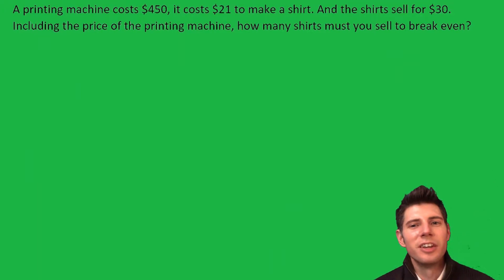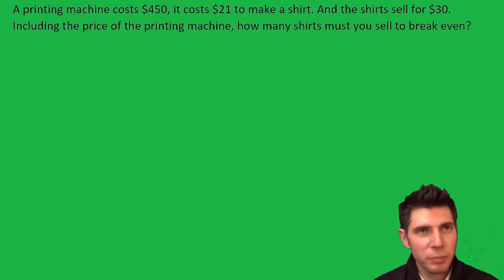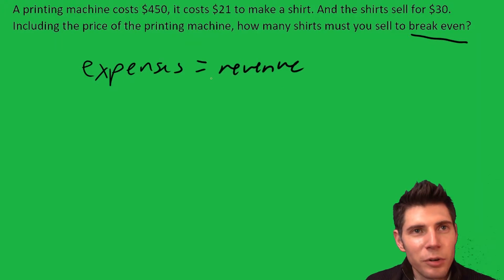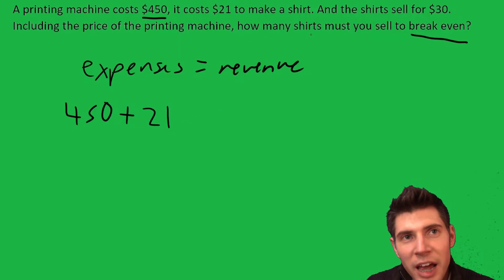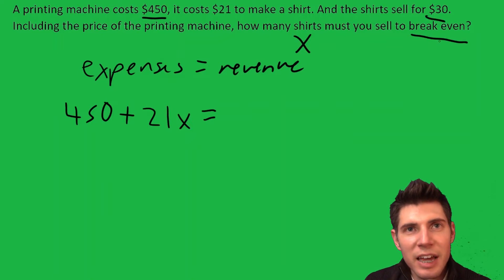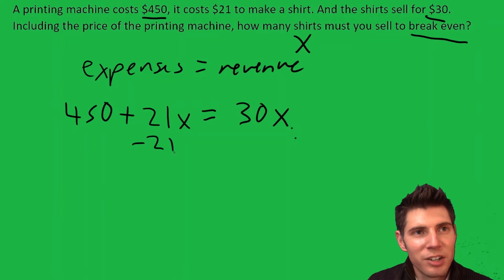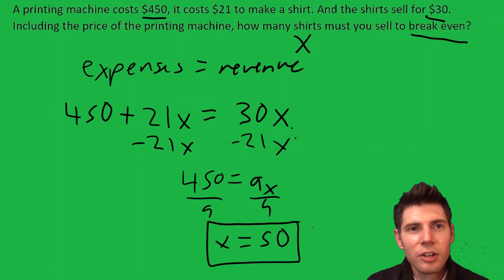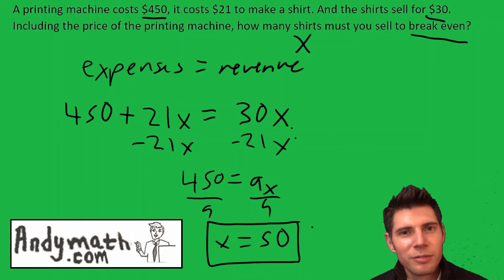Standardized Test Question- Finding the Break Even Point